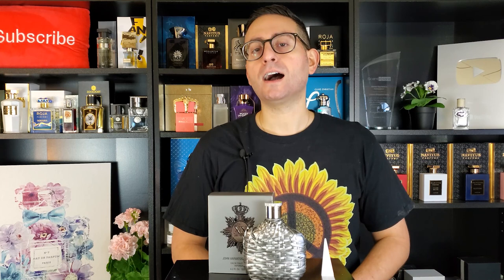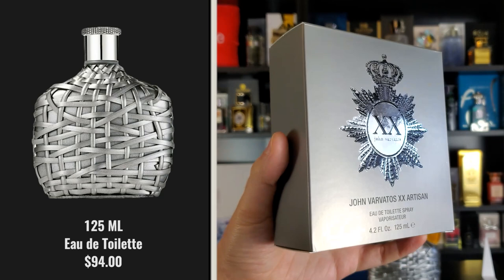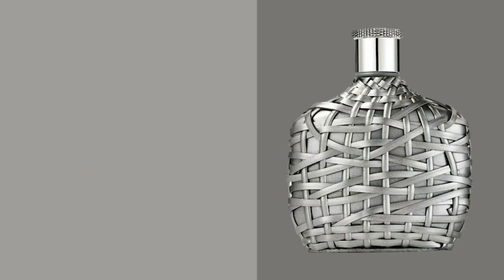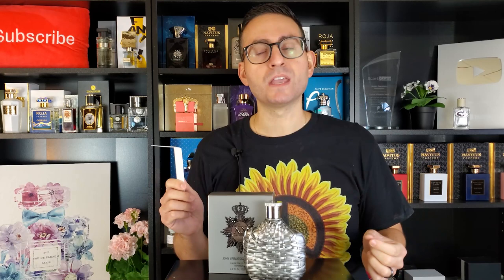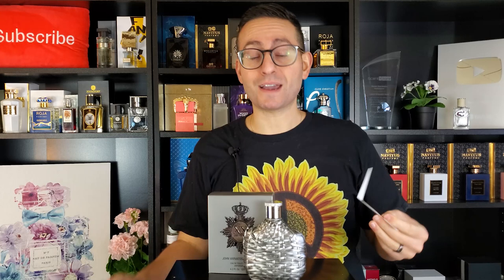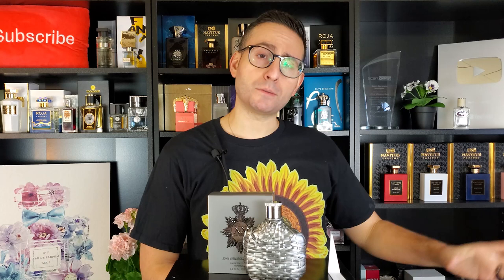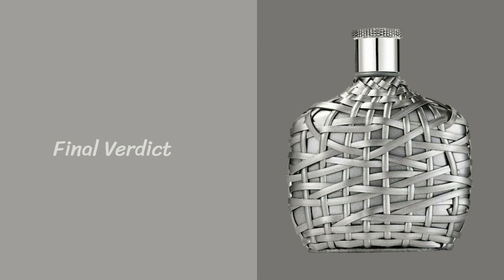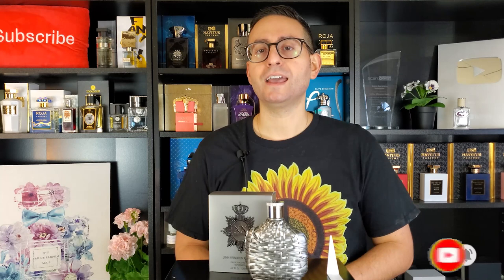JOHN VARVATOS XX ARTISAN FRAGRANCE REVIEW! | BEST DESIGNER RELEASE OF 2020?